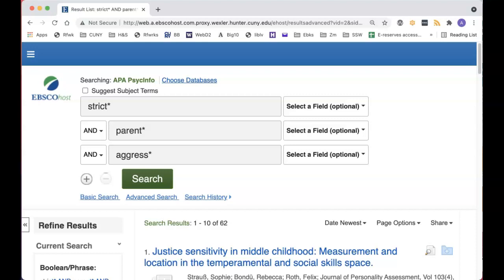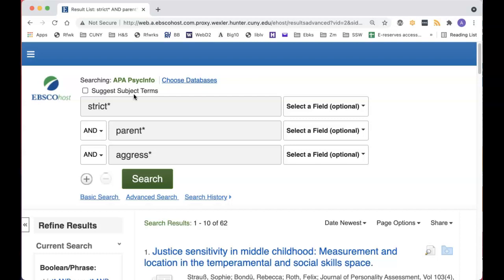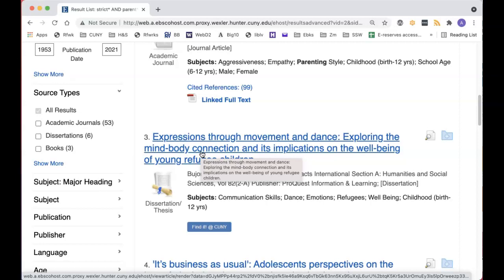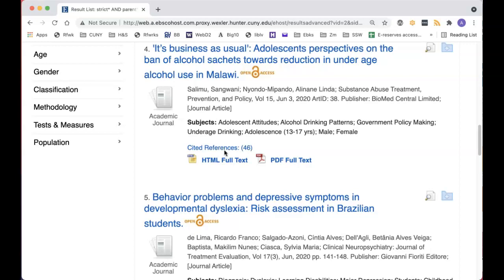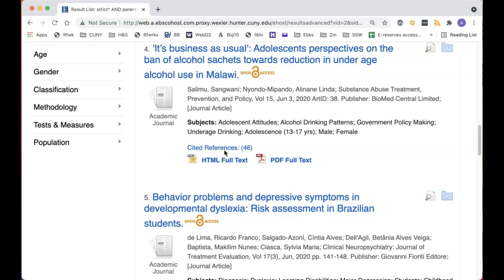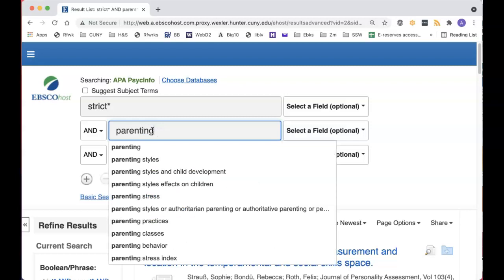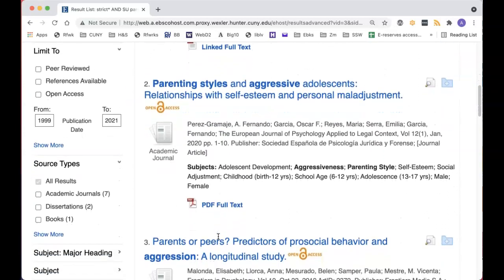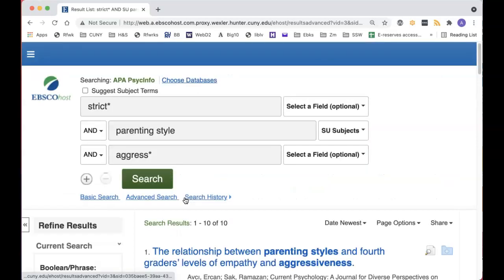Introduction to Subject headings